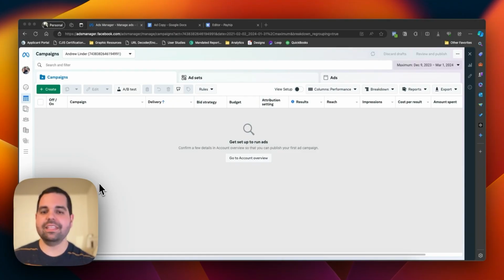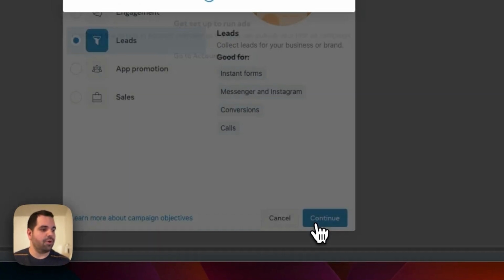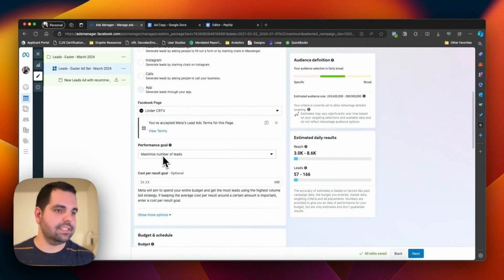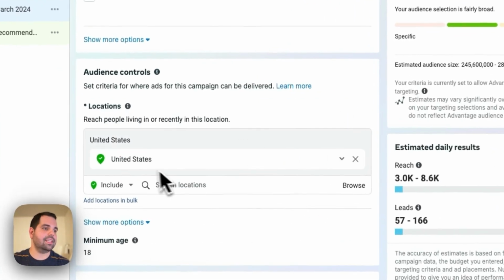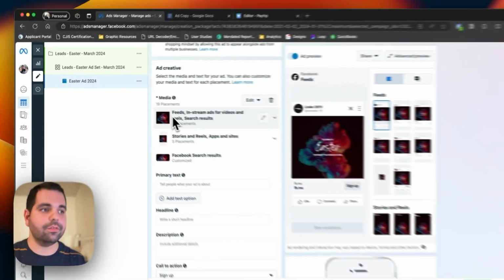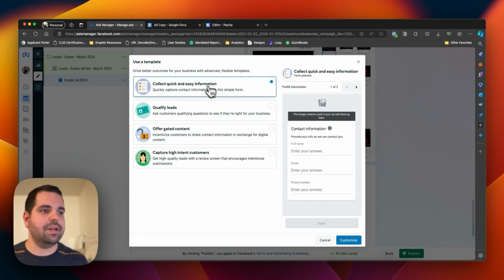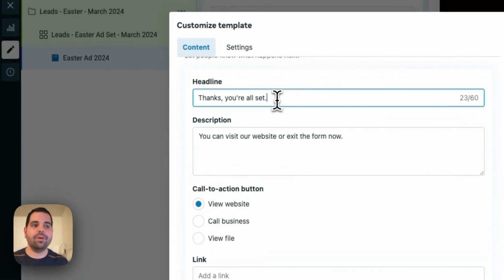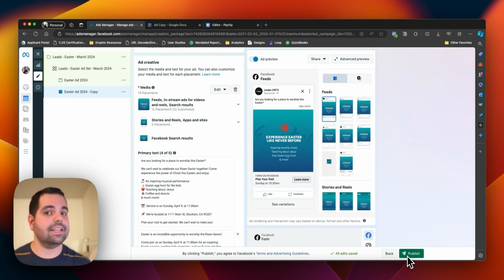Church Easter Attendance Exploding with This Facebook Ads Trick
How to Run Successful Facebook Ads for Church Events

This video tutorial provides a step-by-step guide on setting up Facebook ads for a church's Easter event. It covers aspects such as creating an ad campaign, selecting a campaign objective, setting a daily budget, selecting an audience based purely on vicinity, and creating the ad. The tutorial also shows how to create an ad with Facebook's instant form feature for lead generation, where potential visitors fill out details such as their name, email, phone number, the number of people accompanying them, and the service they'll attend. The tutorial also discusses the importance of keeping the number of questions minimal and providing a privacy policy. Afterwards, the ad is duplicated with alternative images, and all ads are published as part of the completed campaign.

00:00 Introduction to Facebook Ads for Churches
00:27 Understanding Facebook Ads Manager
00:51 Creating Your First Ad Campaign
01:23 Setting Up Your Ad Campaign
02:10 Naming and Setting Up Your Ad Set
04:05 Creating Your Ad
05:45 Customizing Your Instant Form
07:42 Finalizing and Publishing Your Ad Campaign
08:24 Conclusion and Contact Information